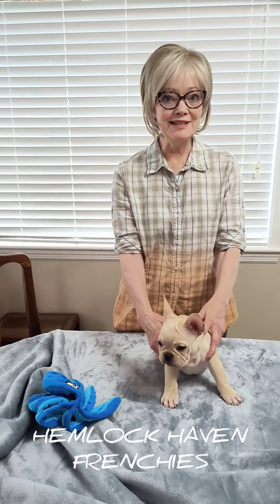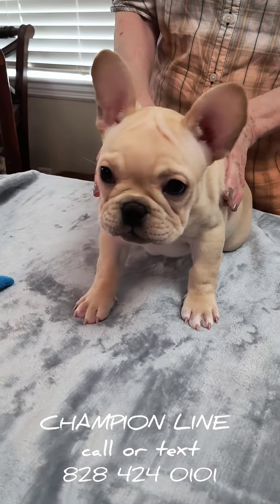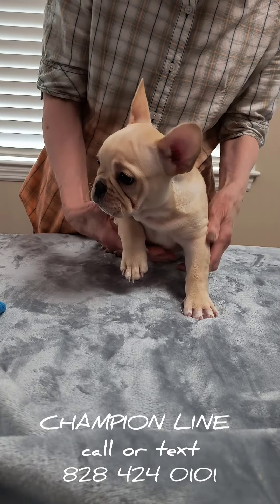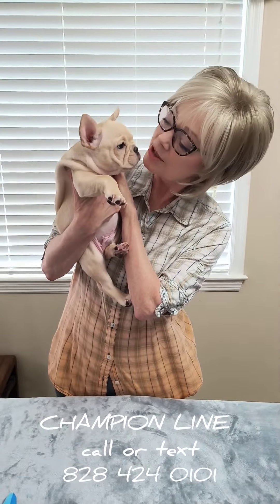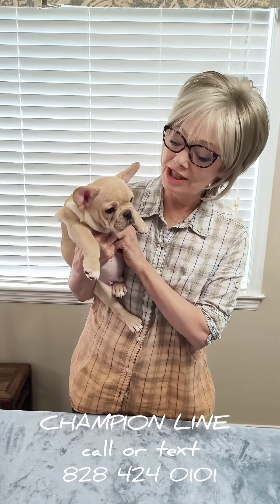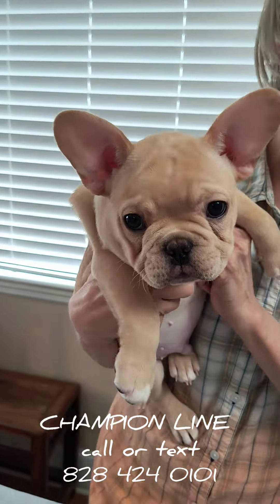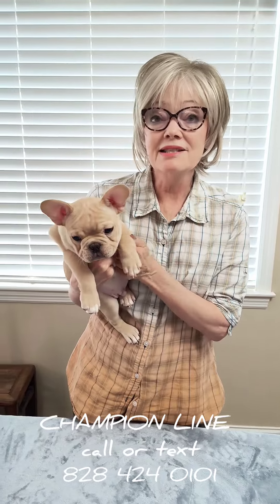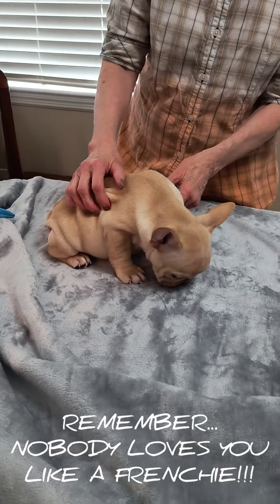SUPER STOCKTON AND CLYDE READY TO GO TO NEW HOMES!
Stockton and Clyde are two of the boys in the Cream Dream Team litter sired by Nod and birthed by Ellarose.  Their four sisters have gone north, south, east and west to new homes and these boys are certainly going to bless their new families!  They are as good as you will find...